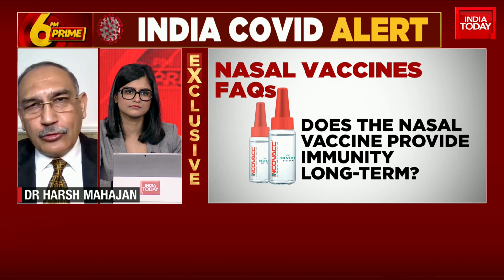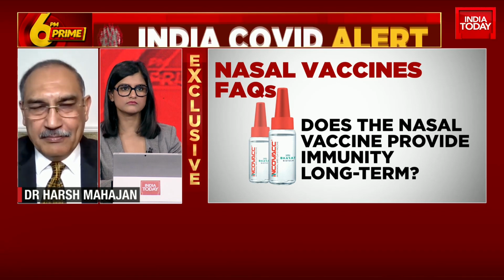Does The Nasal Vaccine Provide Long-Term Immunity? | Listen In To Dr Harsh Mahajan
Bharat Biotech’s nasal Covid vaccine is slated to be introduced as a booster dose in the country soon. Paving way for more options for third or precautionary doses in India, Bharat Biotech, which is the manufacturer of Covaxin, will roll out its nasal vaccine as a booster dose after receiving a final nod from the authorities.